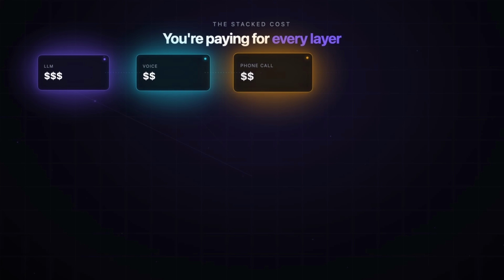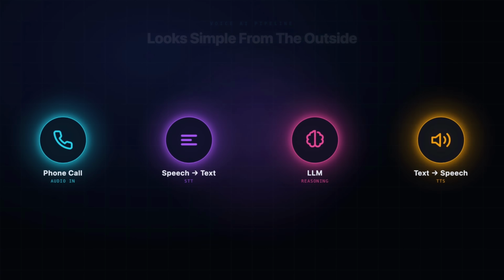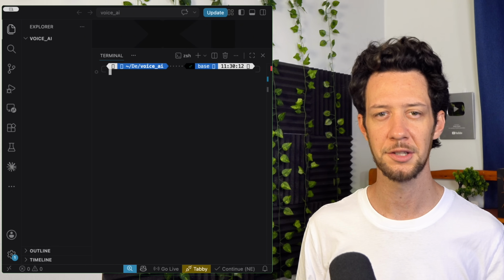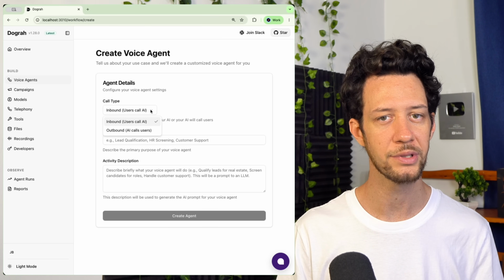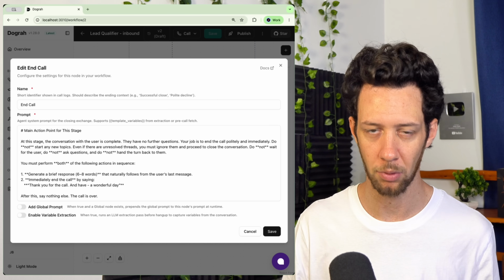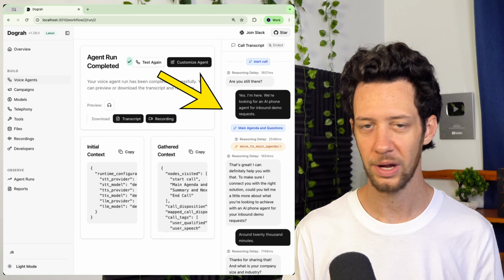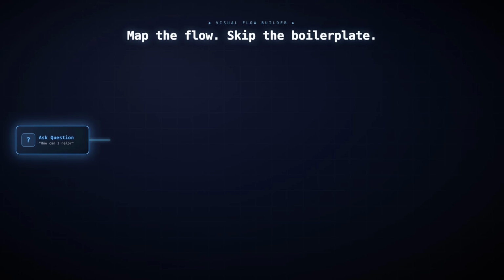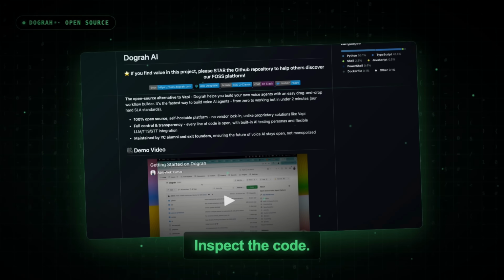Developers Finally Got an Open-Source Voice AI Platform (Dograh)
In this video, we look at Dograh, an open-source voice AI platform for developers that gives you a Vapi-style visual workflow builder with self-hosting, provider choice, recordings, testing, and control over your infrastructure.

We’ll look at why voice AI agents are not just “ChatGPT with a phone number,” how costs stack up across speech-to-text, LLMs, text-to-speech, telephony, and platform fees, and why developers may want an open-source alternative to hosted tools like Vapi, Bland, and Retell.

📌 Chapters:
0:00 - Stop Renting Your Voice AI Stack
0:26 - Why AI Phone Agents Get Expensive Fast
1:00 - Voice AI Is Not Just ChatGPT With a Phone Number
1:29 - Dograh Demo: Build a Voice AI Agent Locally
1:57 - Creating a Lead Qualification AI Phone Agent
3:36 - What Is Dograh? Open-Source Voice AI Platform Explained
4:11 - Voice AI Agent Workflow
4:35 - Testing, Tracing, Recordings, Analytics, and Deployment
4:47 - Vapi, Bland, and Retell: Fast but Less Control
5:23 - Pipecat and Vocode: Flexible but More Glue
5:50 - Where Dograh Fits for Devs